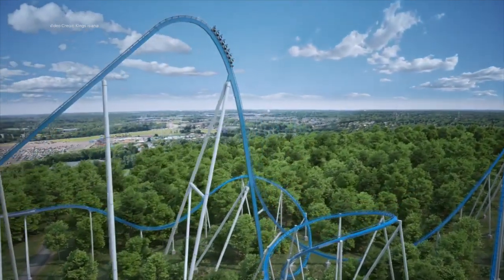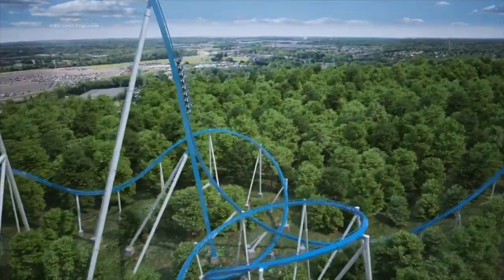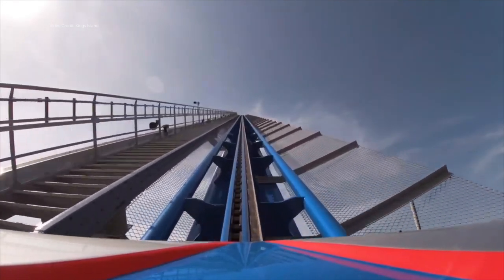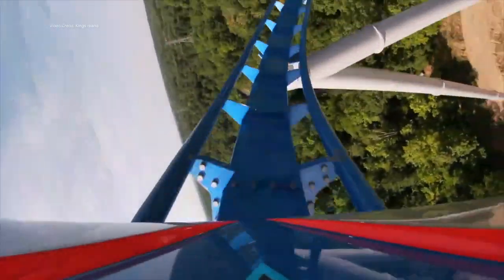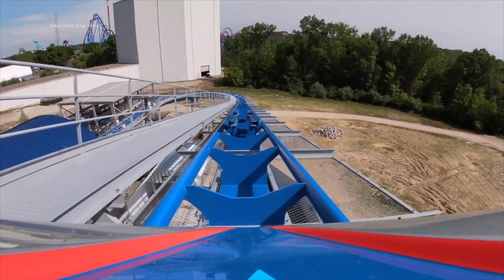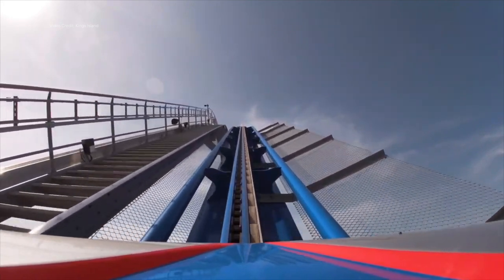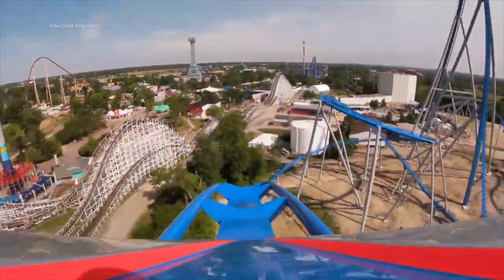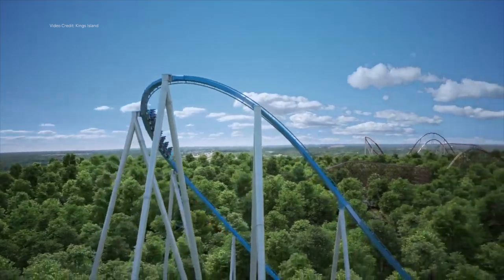Kings Island's Orion POV Reaction & First Thoughts!!! 👀 🎢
Kings Island is about to open their new Giga Coaster and I wanted to share my thoughts from the POV that was just released!

Orion will be a great coaster, and I am looking forward to riding it...

So if you're ready to ride Orion at Kings Island, be sure to watch the video!

- Brandon

Be sure to follow Theme Park Predictions! 🎢